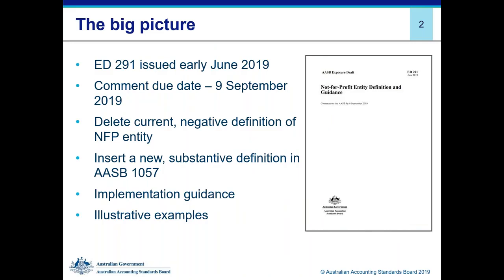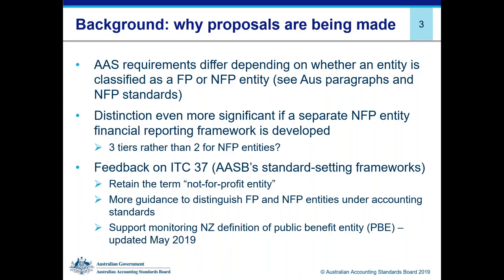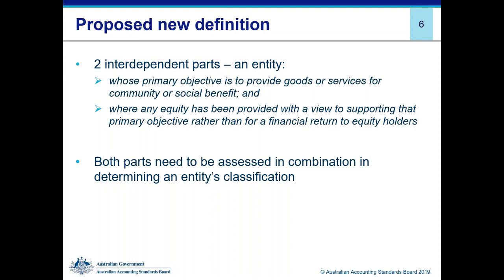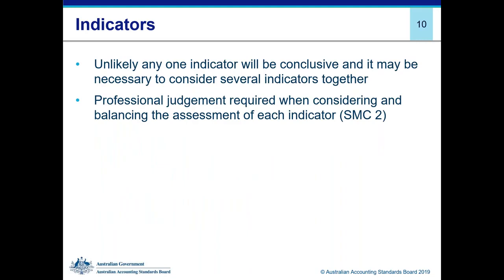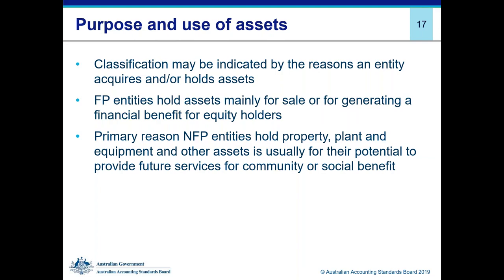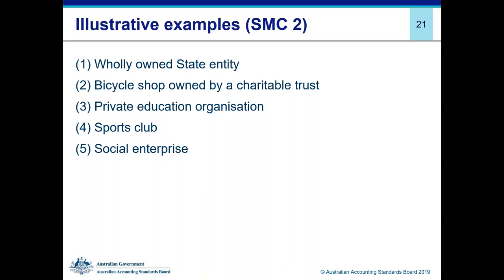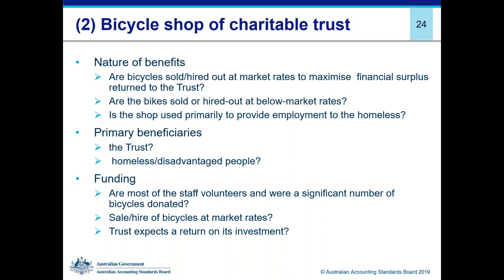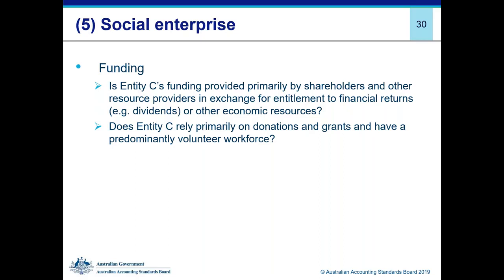AASB Webinar: ED 291 Not for Profit Entity Definition and Guidance